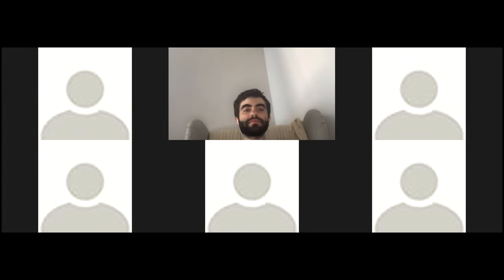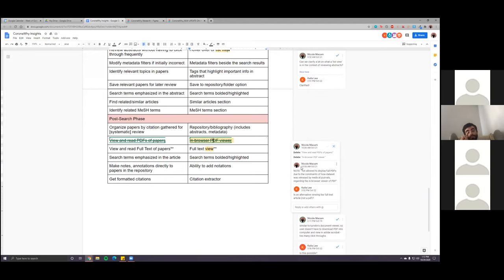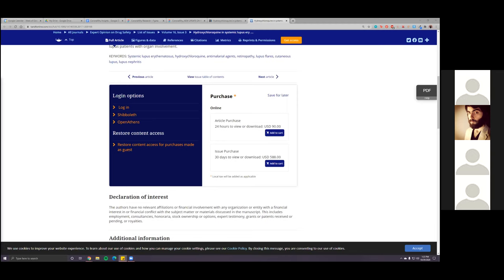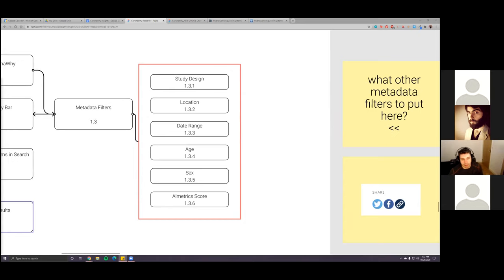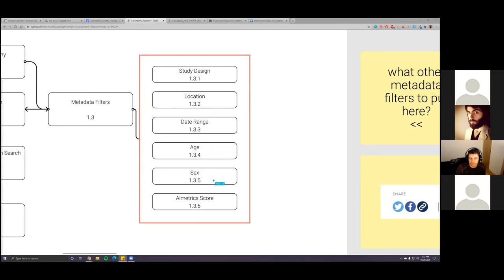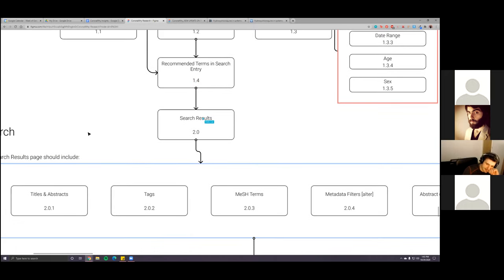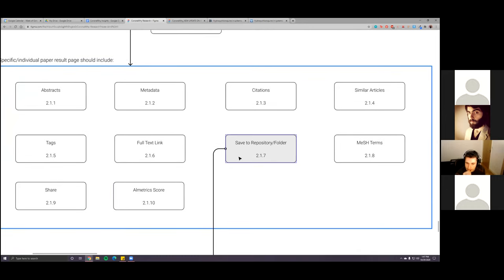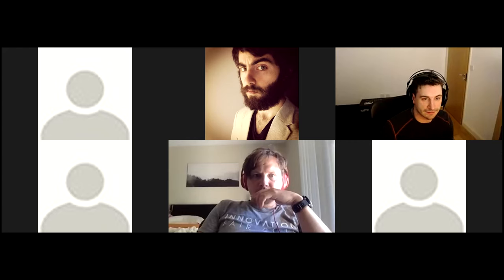team-literature-review - Oct 29, 2020 - weekly call